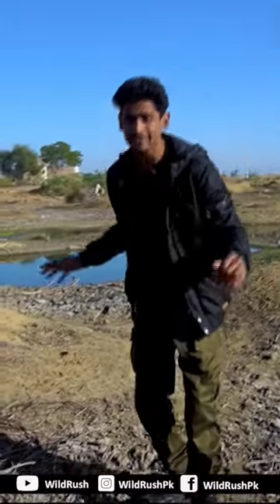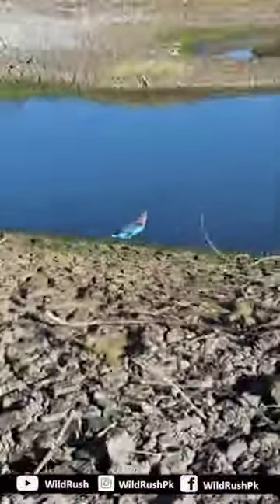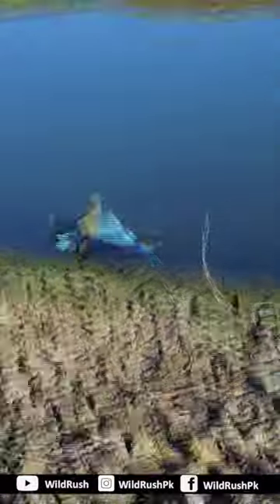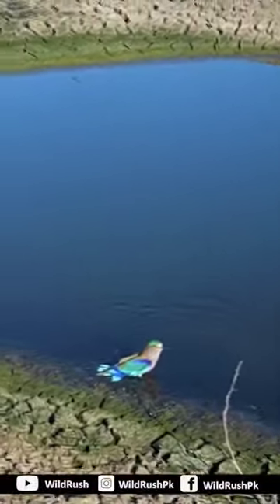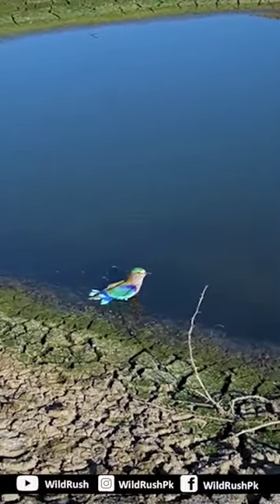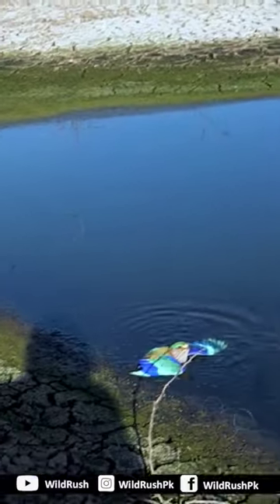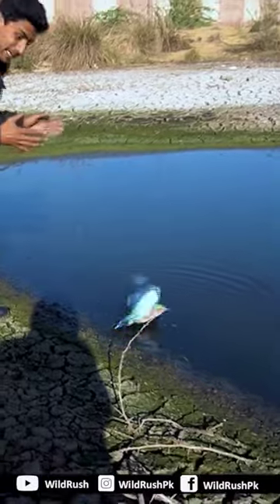Indian Roller Traped In just 5 Minutes| Boht Asani Sy Pakr Lia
Indian Roller bird ko Research purposes k liy pkr lia.. sirf 5 minut main.. Full video dekhny k liy Mera YouTube Channel " Wild Rush" Visit kry..